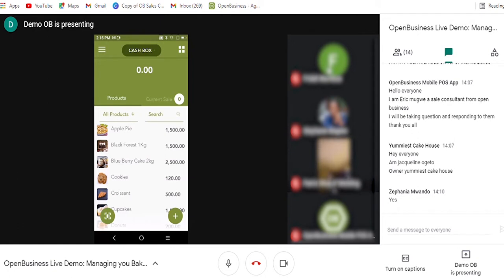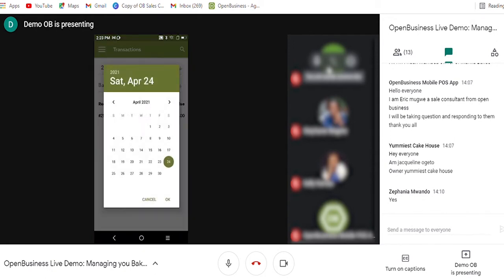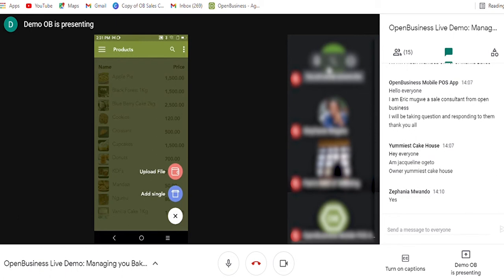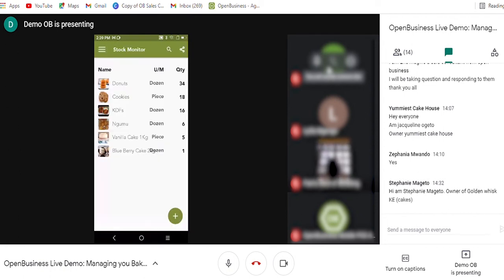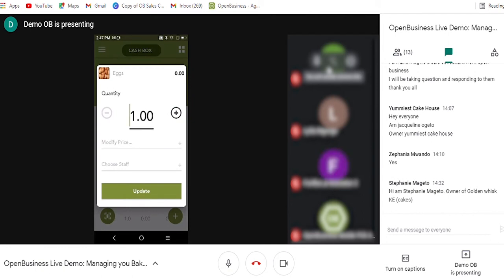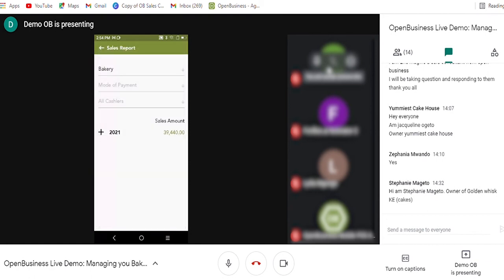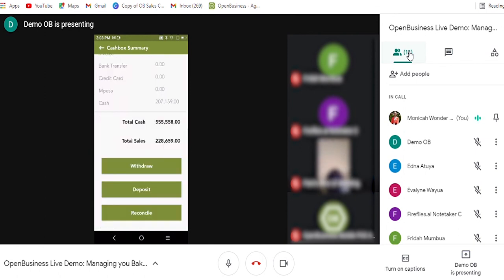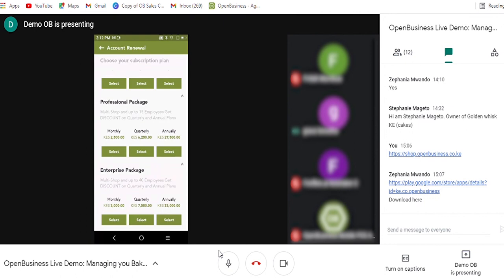OpenBusiness Mobile POS app Live Demo: Managing your Bakery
Do you run a Bakery? Tracking sales, stock, expenses and profitability of your business can be tasking.

OpenBusiness Mobile POS app can help you with managing your Bakery!